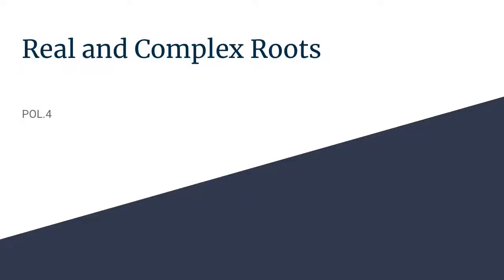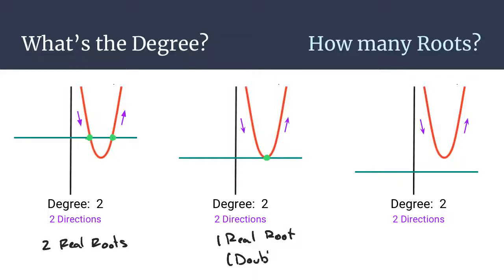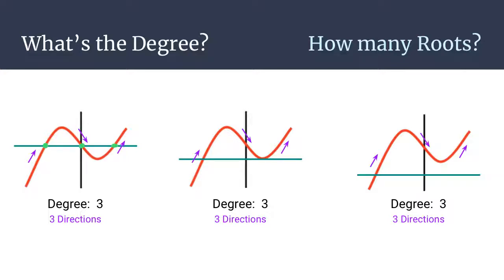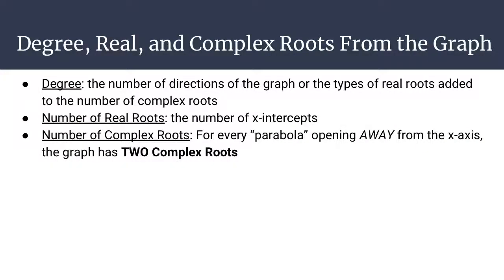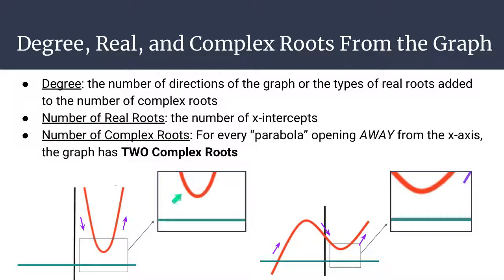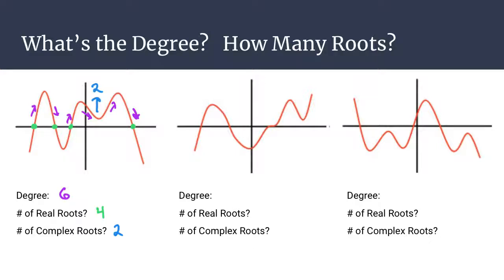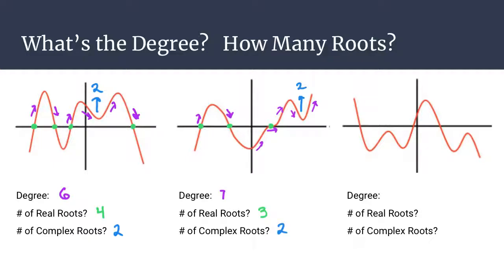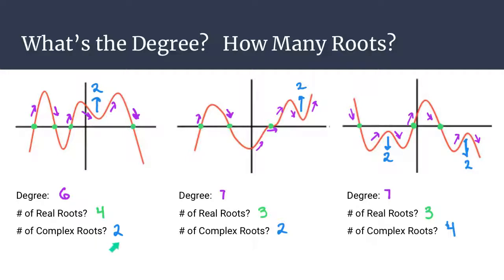POL.4A &B - Real and Complex Roots from Graphs